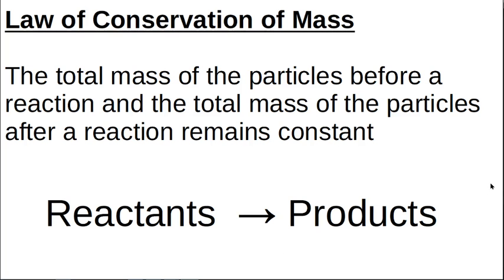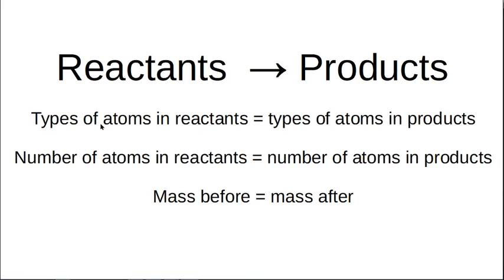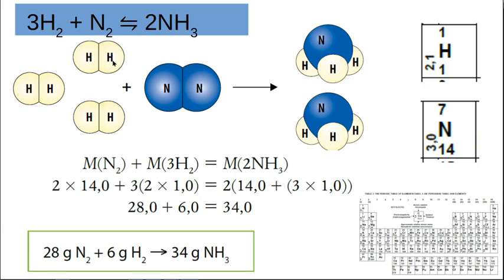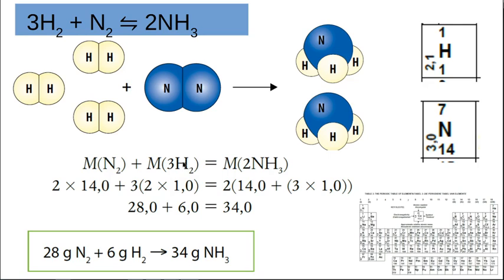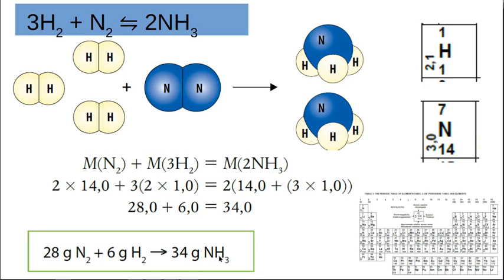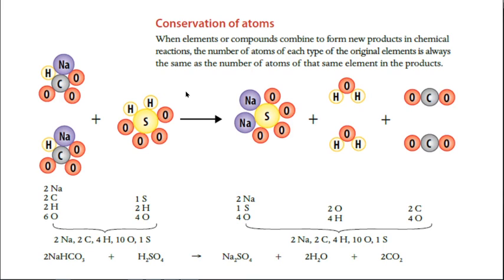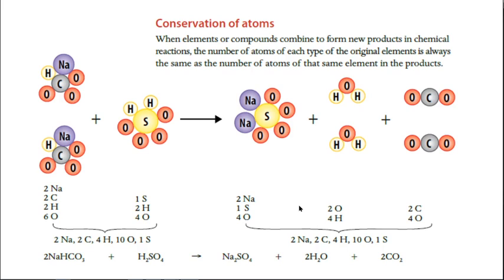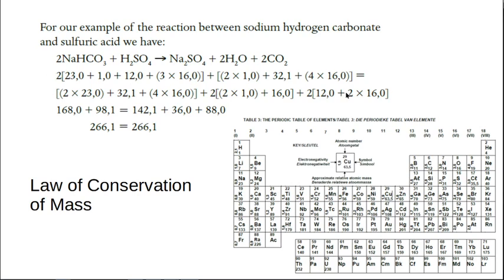Gr 10 Law of Conservation of Mass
A brief look at how to use your periodic table to demonstrate the law of conservation of mass